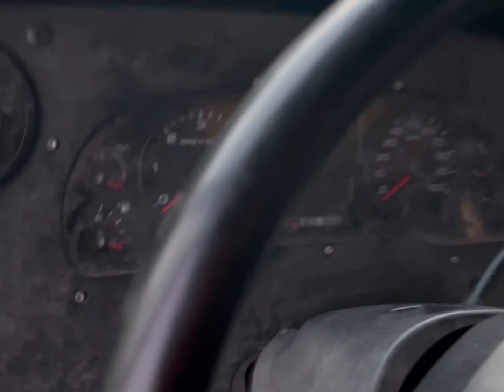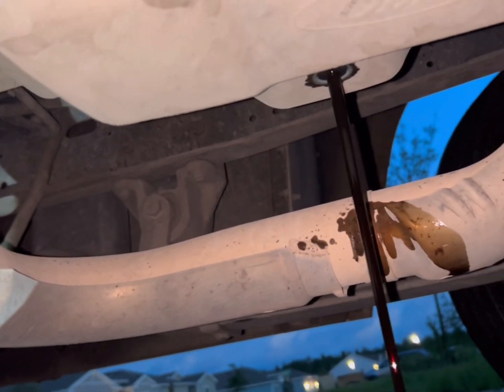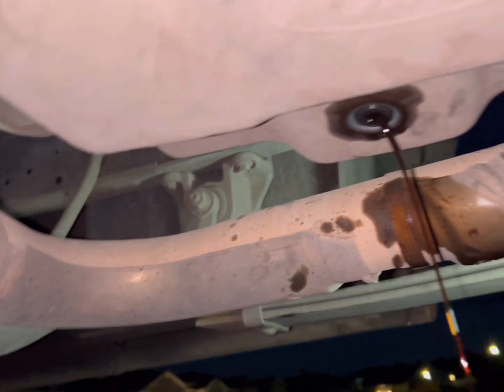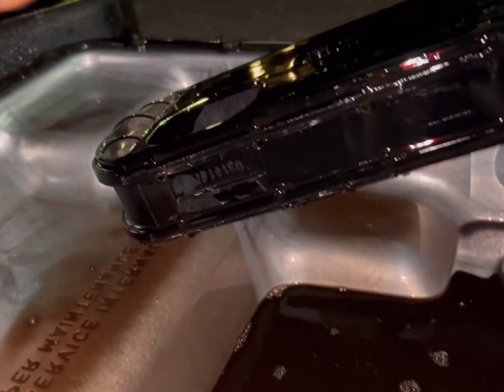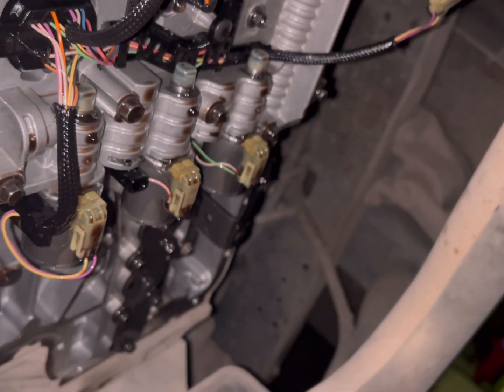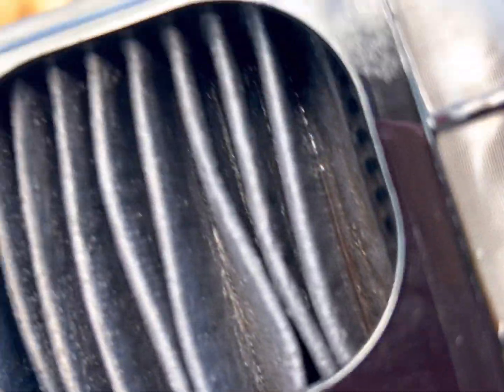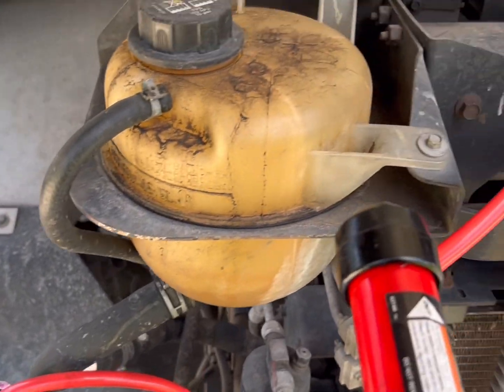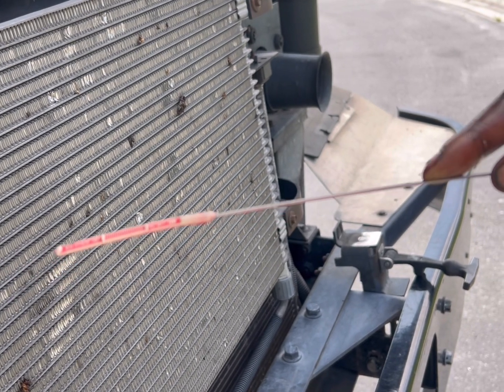Ford Won’t Go Forward or Reverse P0751 Diagnostics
2015 Ford F59 6.8L V10 with a 5R110W Transmission
Truck wouldn’t go move when in gear, when going into gear clutch slips.

Shift Solenoid “A” Part Number - 3C3Z7J136 AA

A failing torque converter can cause a variety of issues in your vehicle, including:
• Shifting: Delayed or rough shifting, slipping between gears, or the vehicle refusing to shift.

• Acceleration: Loss of acceleration, shuddering during acceleration, or rough acceleration or deceleration.

• Idling: Rough idling or shaking in certain gears

• Fluid: Transmission fluid leak, contamination, or dirty fluid.

• Other: Check engine light, vibrations, increased stall speed, or odd smells

When it comes to mechanical challenges, you don't have to let them become a roadblock. You can always reach out to Smart Motives for fast and efficient repairs, coupled with a level of customer service that ensures you stay on your journey without unnecessary delays.